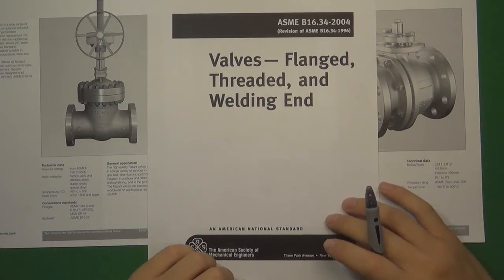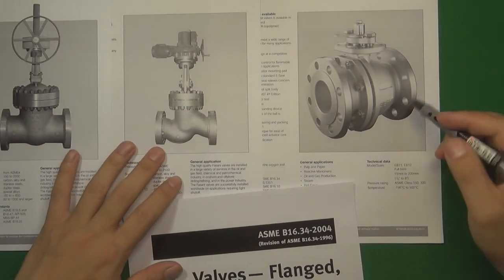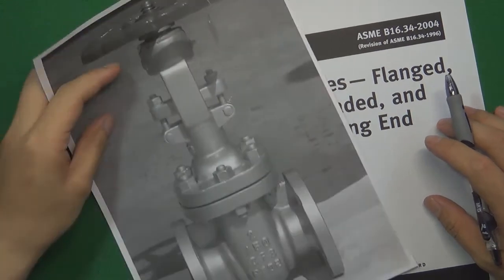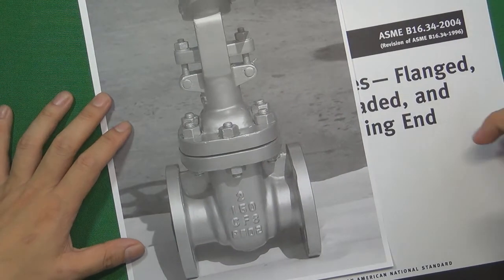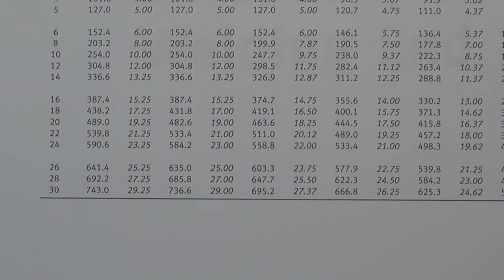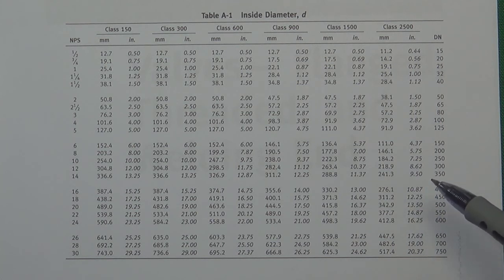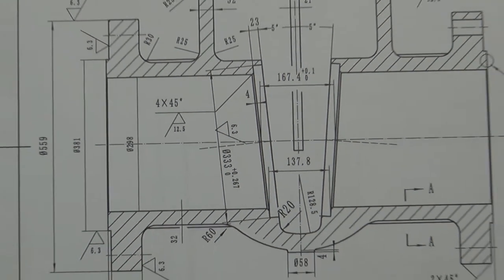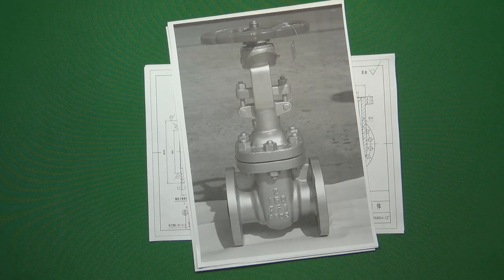What is The Real Valve Inside Diameter ASME B16.34 Valve Size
Valve Standard ASME B16.34 Valve Size